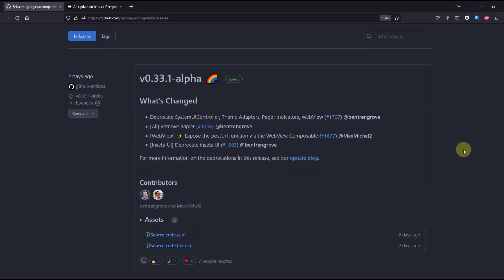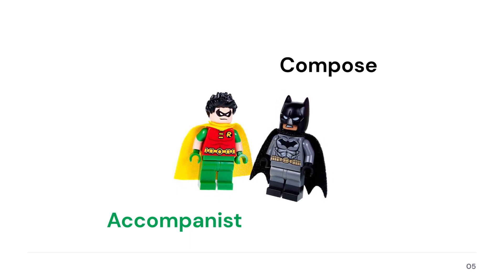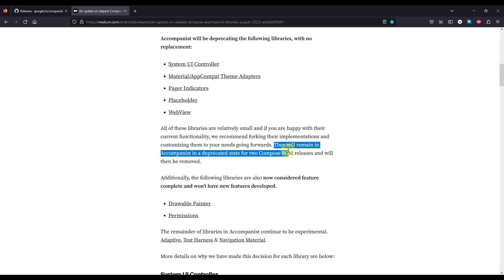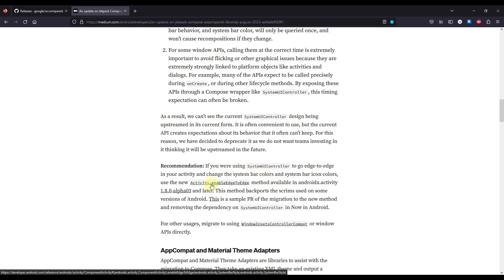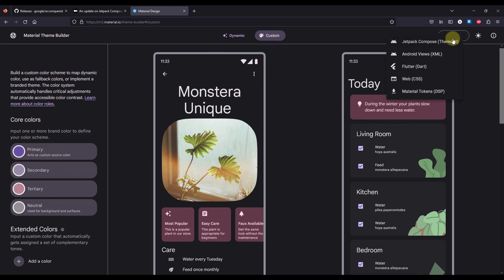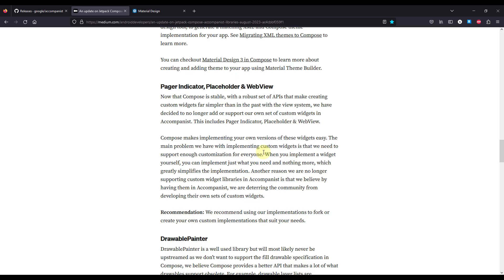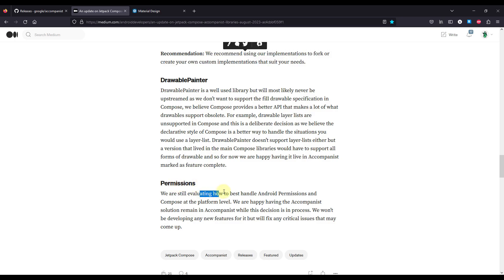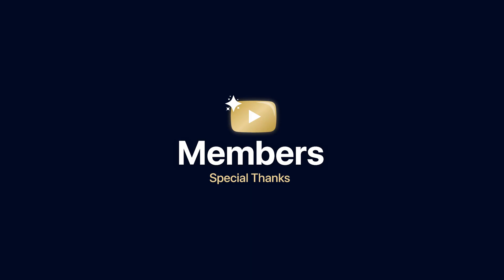👇This is what you need to know - Accompanist Deprecation ⛔